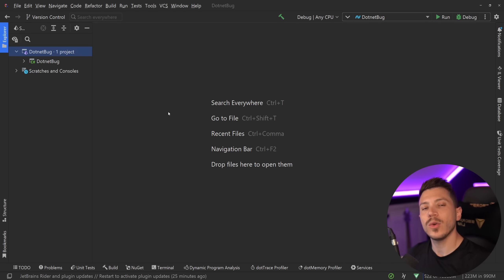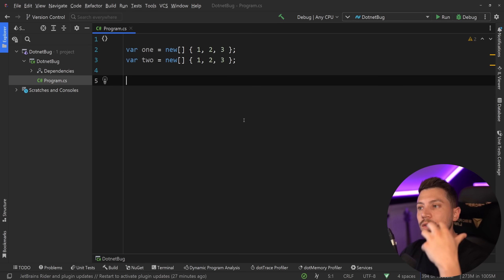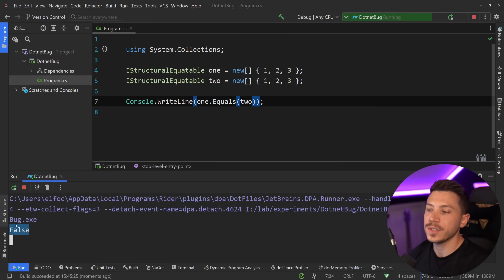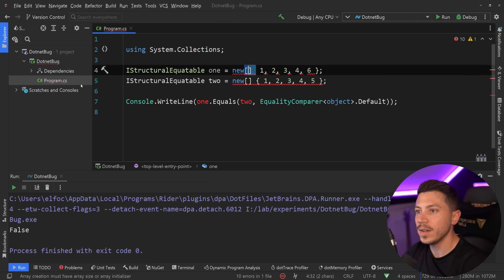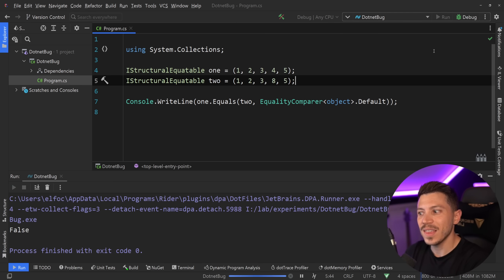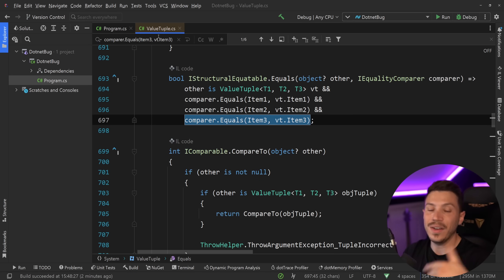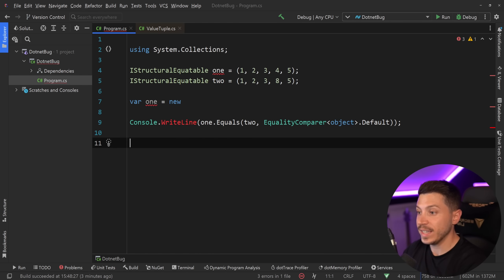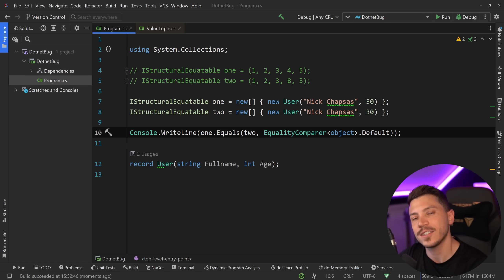The Weirdest Bug Your C# Code Has Right Now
Hello, everybody, I'm Nick, and in this video, I will show you a very weird .NET bug that went unnoticed for years and is finally being fixed in the next release of .NET with version 8.